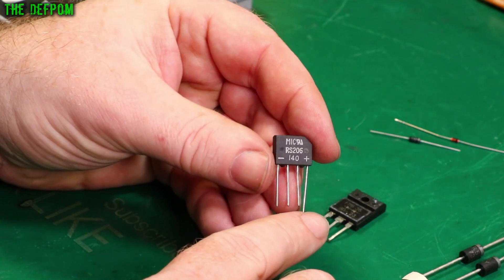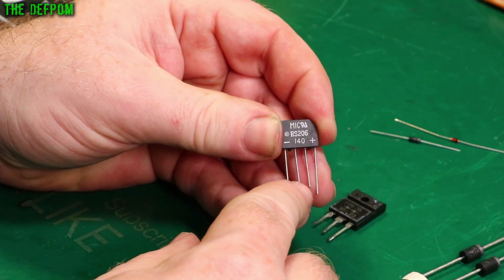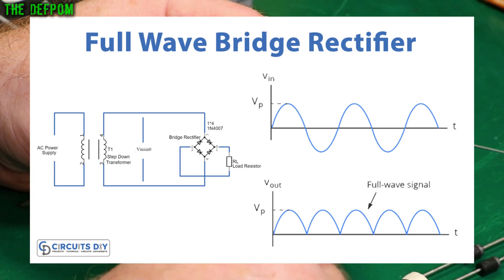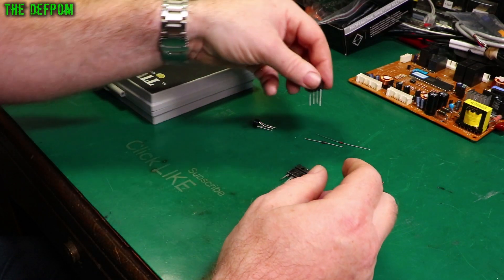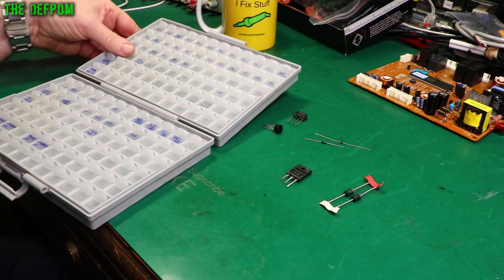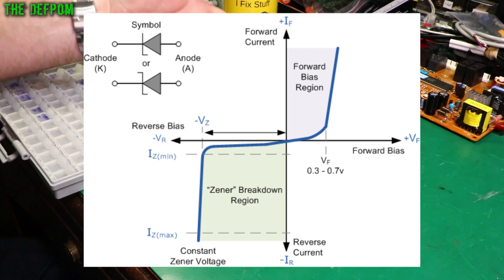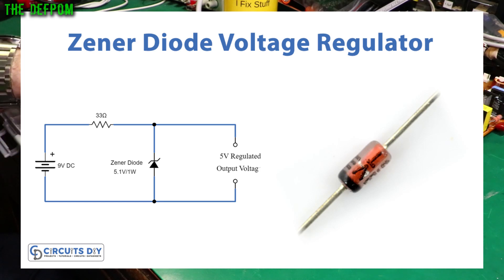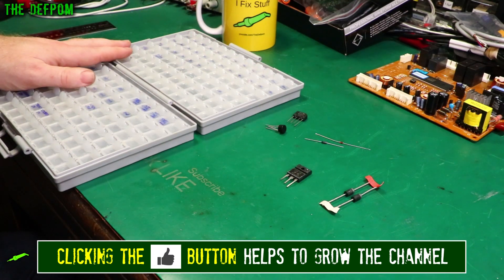🔴 Electronics For Beginners - No.6 - Diodes & Bridge Rectifiers - No.962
Electronics For Beginners - No.6 - Diodes & Bridge Rectifiers

The video series where I teach you about electronics, aimed at newbies and hobbyists.

My Electronics Tools (video and purchase links)
Boonton
4220.

HP/Agilent/Keysight
3457A.

Marconi
2022D.

Siglent
SDS1104X-E.
SPL-1008.